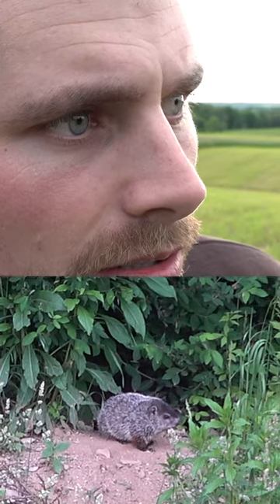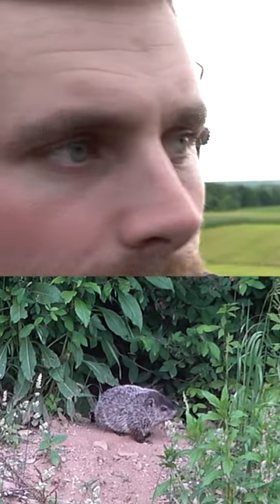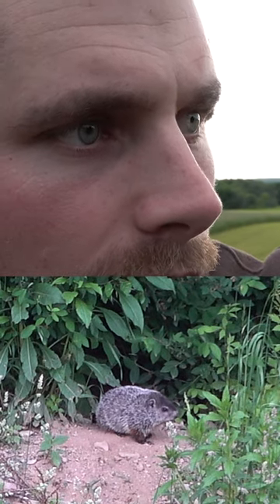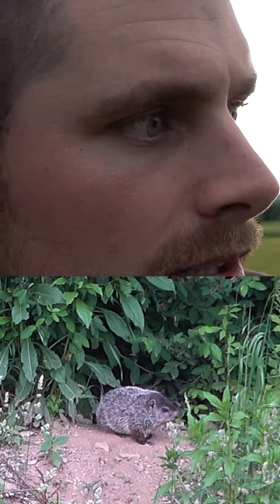Look At The Power Of A 300 WIN MAG